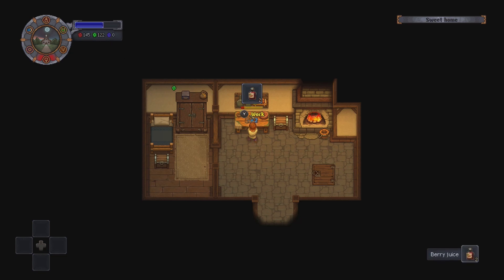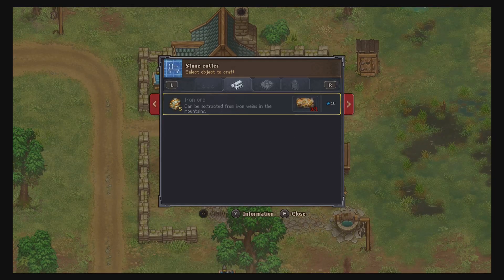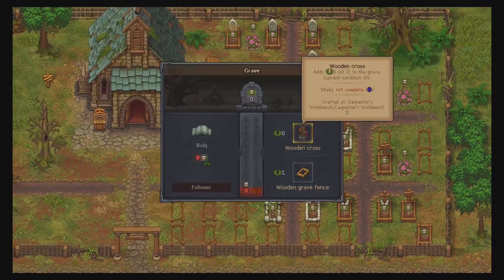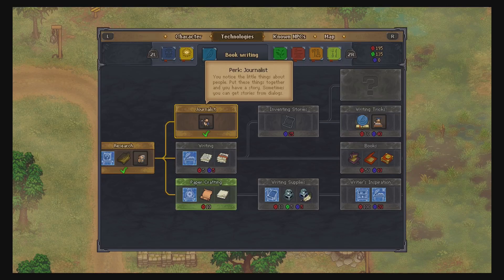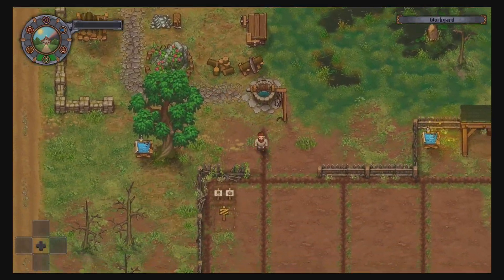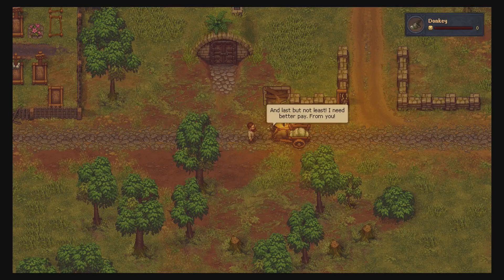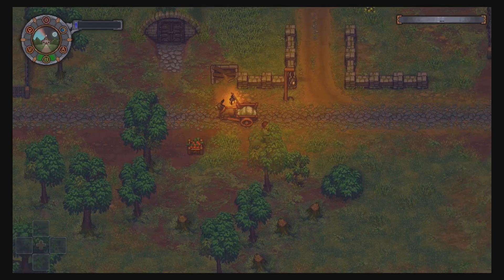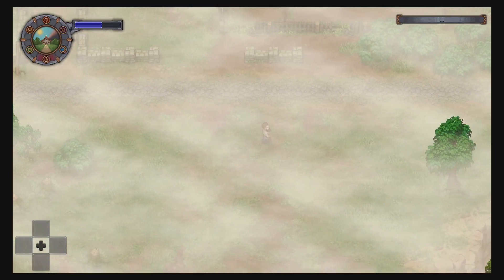Viva la Revolution! Graveyard Keeper EPS-8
The Violet Hour - Bilicium presents
Graveyard Keeper:
because I can not put this in any better of words I am taking the discription that the devs chose to discribe their game
Tell me that doesn't discribe it perfectly.
So let's make some ethically questionable decisions and humorius memories along the way! Let's become Graveyard Keepers!
DEVELOPER: Lazy Bear Games
PUBLISHER: tinyBuild
ESRB Rated: Teen
Fantasy Violence, Mild Blood, Mild Language, Use of Alcohol